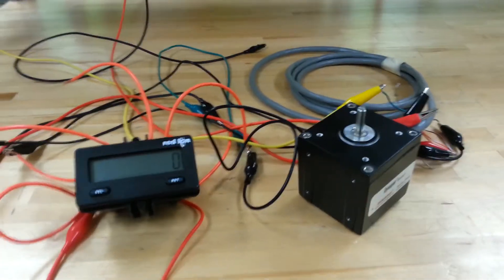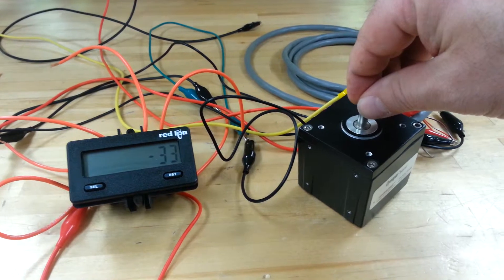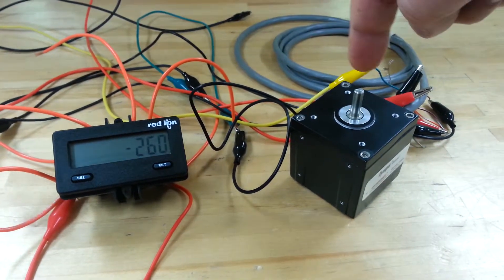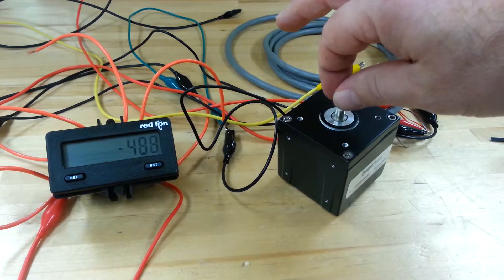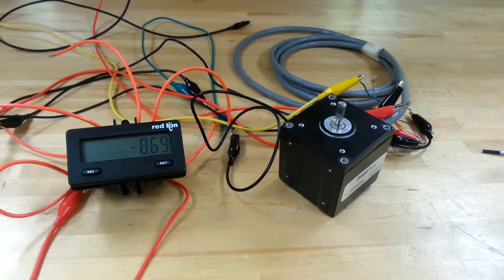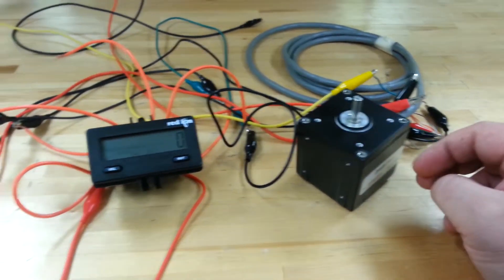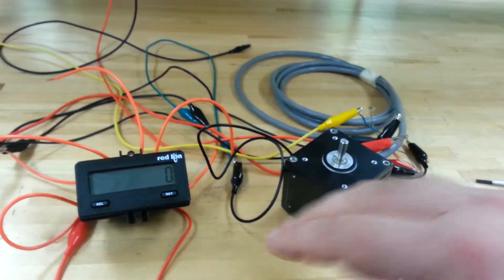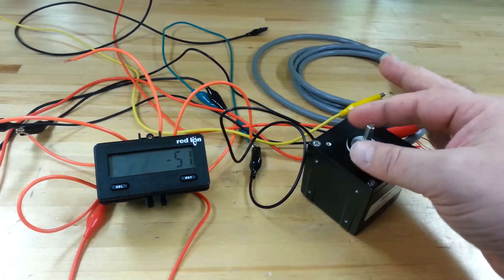Optical encoder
A simplified description of an optical encoder